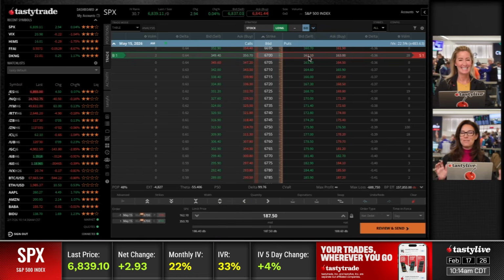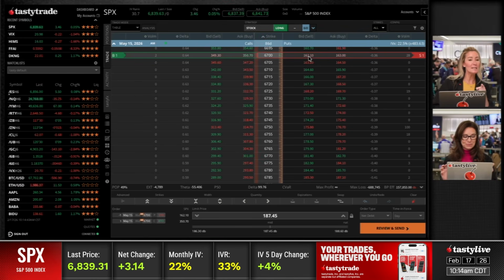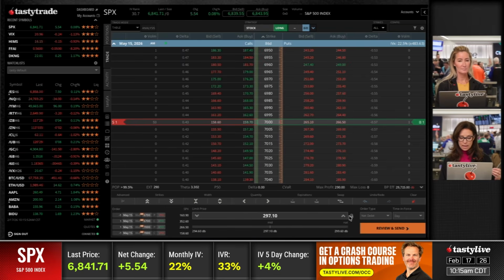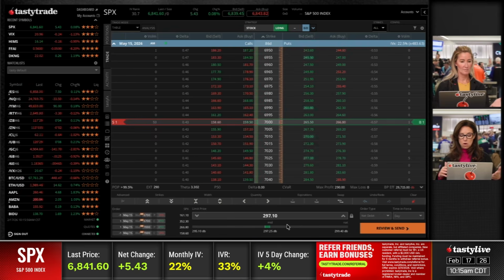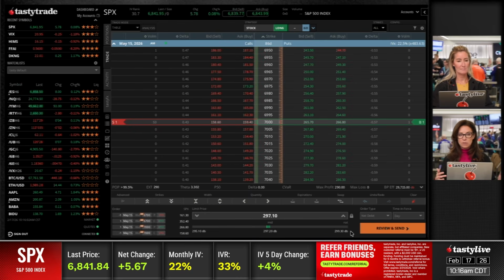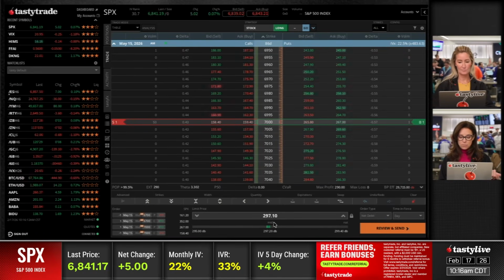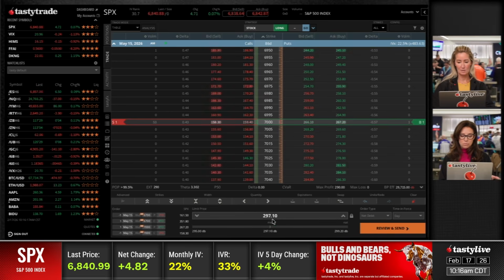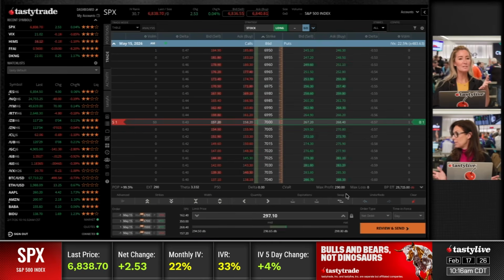Box Spreads Explained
What do some traders do with idle cash in their accounts? In this segment, Liz walks through the mechanics of an SPX box spread, a market-neutral options strategy that combines call and put spreads to potentially capture interest rate returns. Learn how the strategy works, why strike width and expiration matter, and what considerations like early assignment risk may apply. This educational breakdown covers the setup, pricing, and practical execution tips.